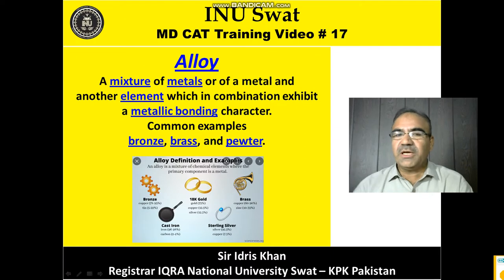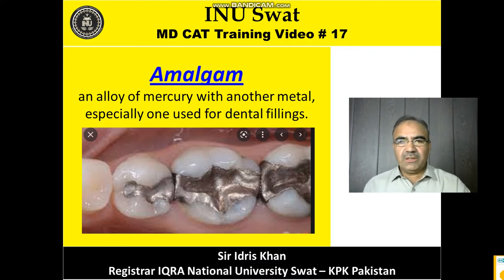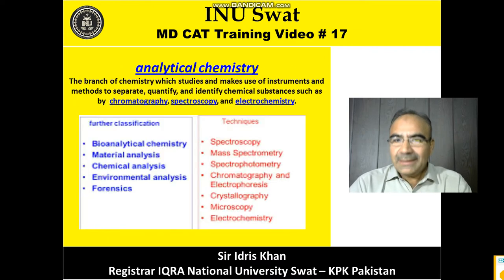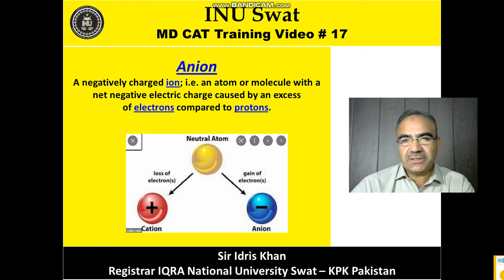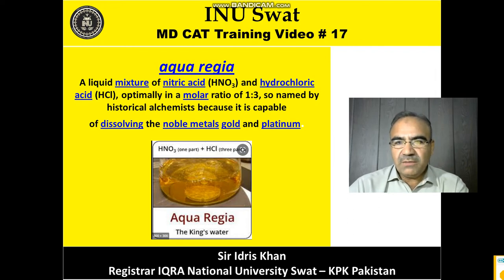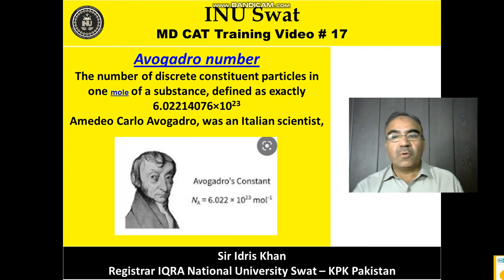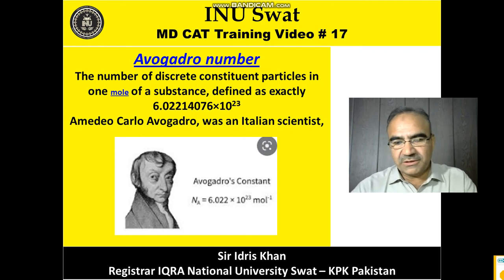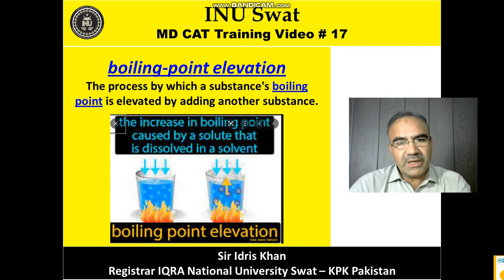INU Swat MDCAT Chemistry 3 Video 17